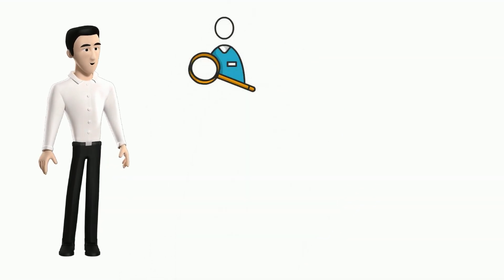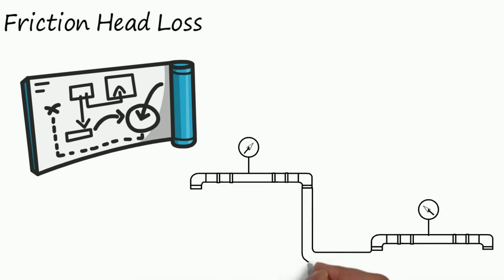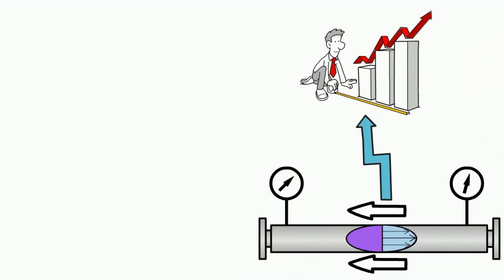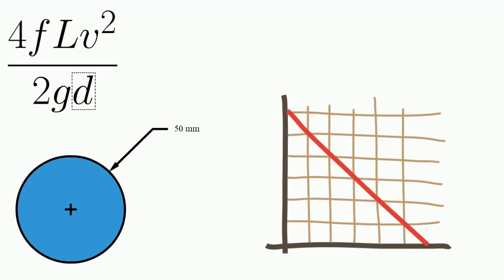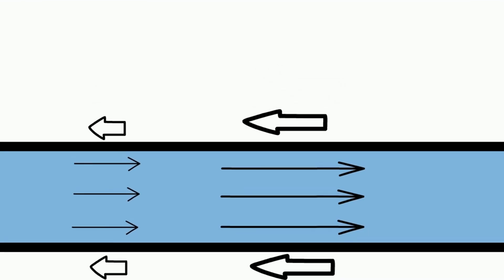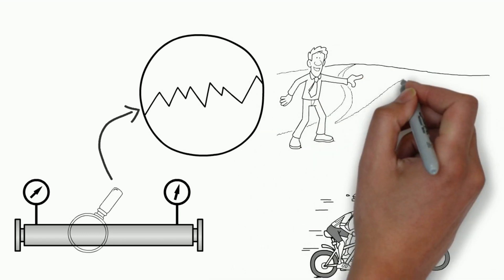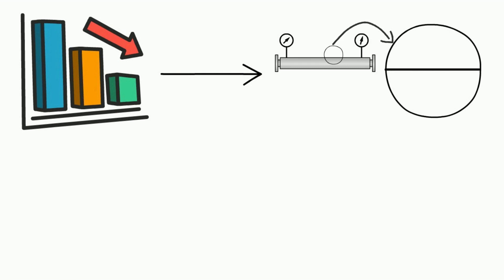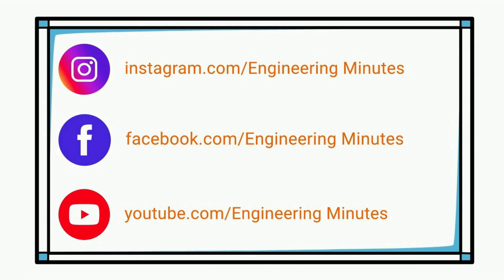Friction Head Loss || Engineering Minutes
Hello guys, Let's solve Max's Problem! Frictional head loss is the reduction in pressure that occurs when fluid flows through a pipe or duct due to friction. It is an important consideration in many engineering applications, including pipeline and HVAC system design. Frictional head loss can be calculated using formulas and equations based on system characteristics. The video will explore the concept of frictional head loss, its factors, calculations, and practical applications, as well as methods to reduce it.

Please give your feedback in the comment section. @engineeringminutes5997